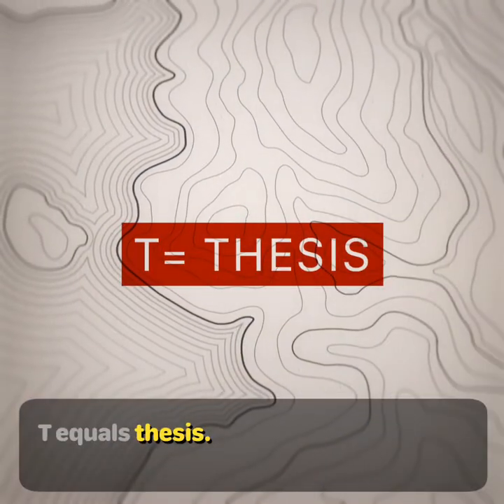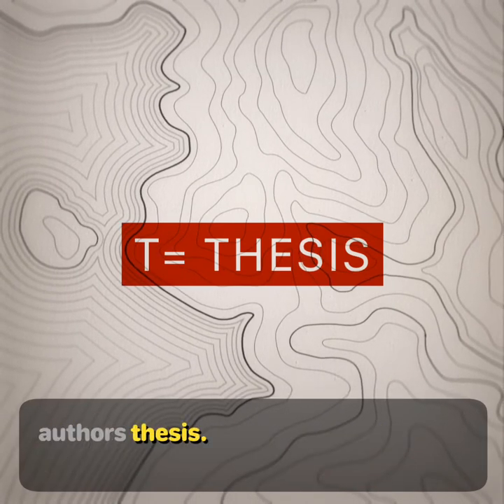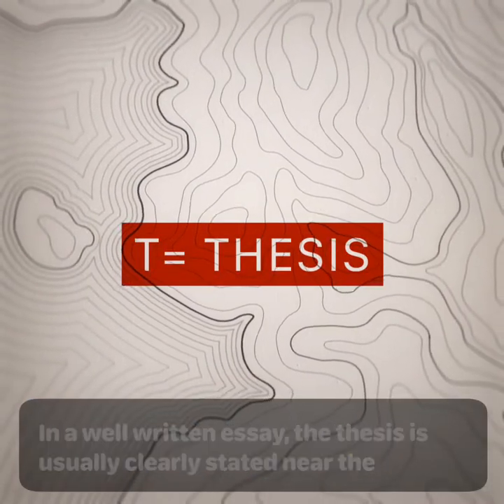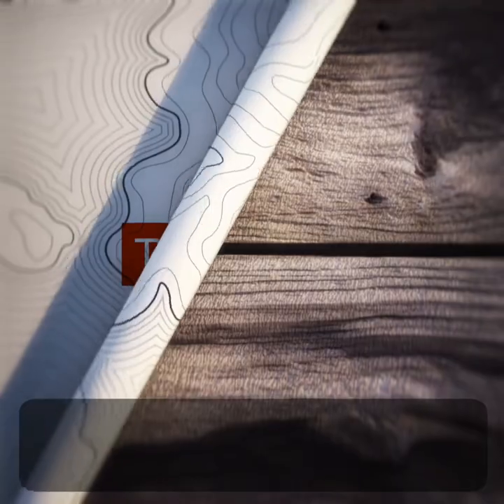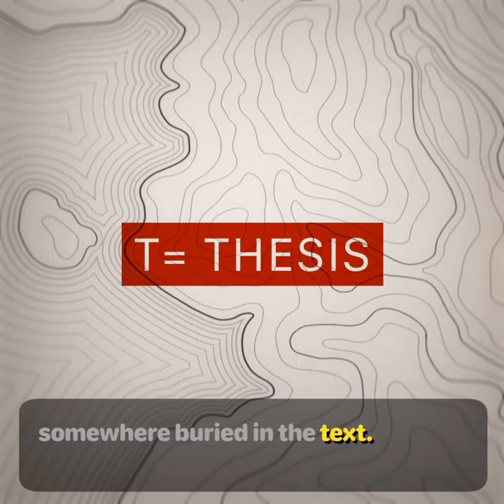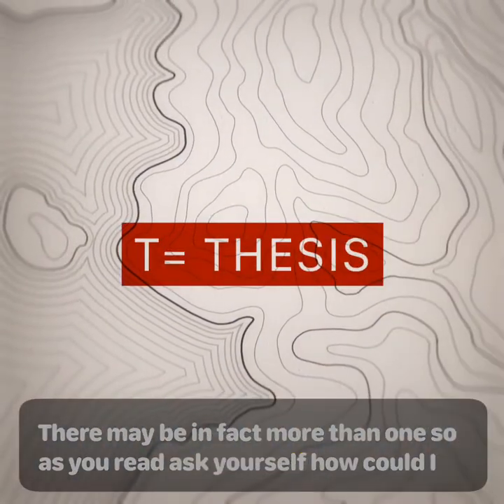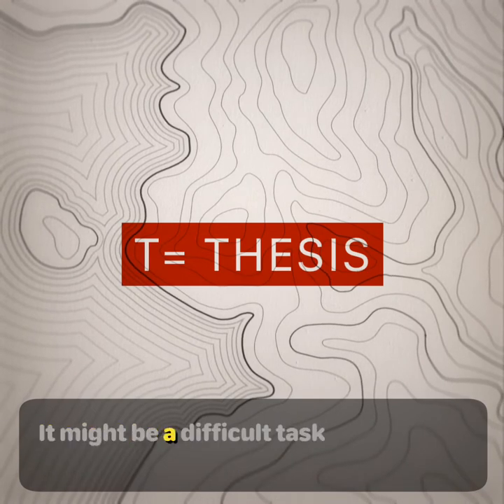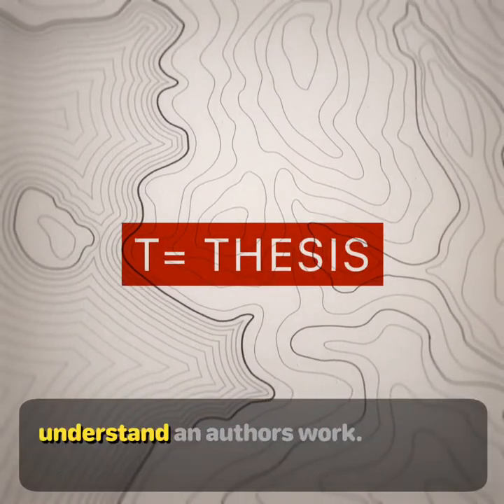Secondary Sources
AP World students are required to analyze secondary documents. Here is a quick overview on how to do so.